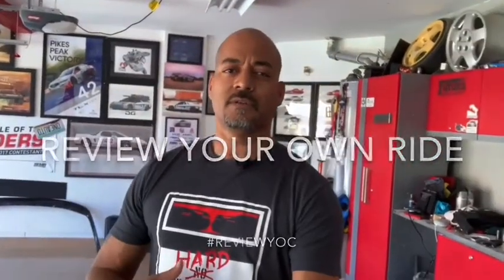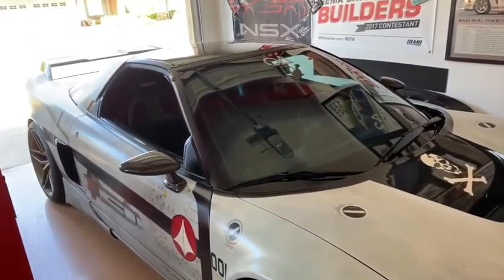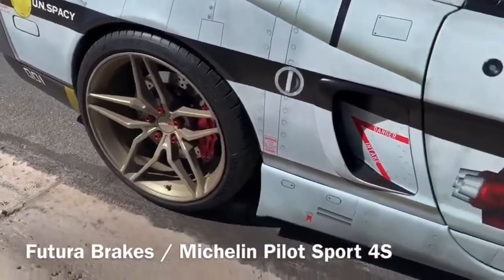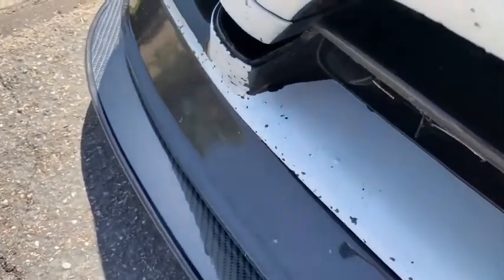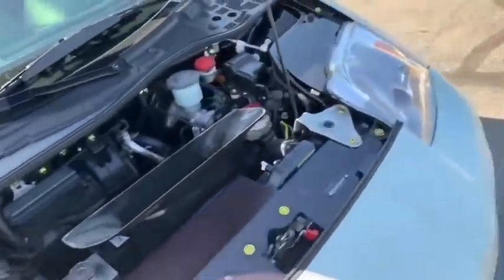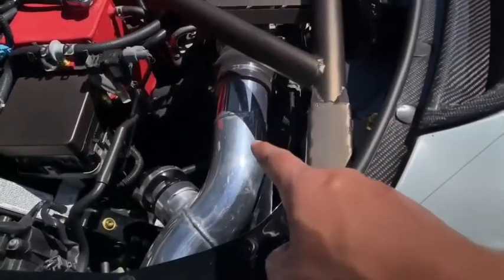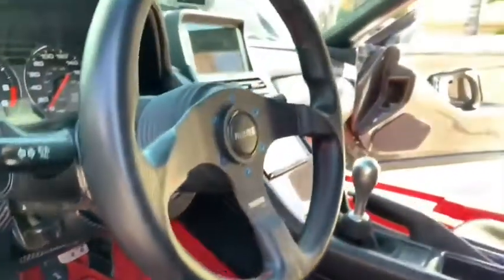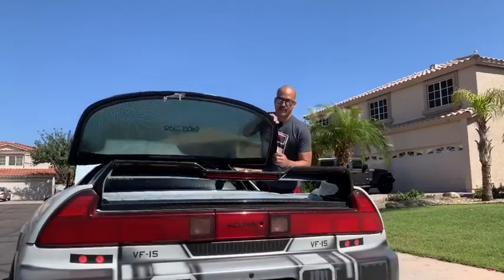Turbo Acura NSX Build Done RIGHT | Senna and Fighter Jet Inspiration to the Limit!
Very cool to see Jhae Pfenning of the Hard Parking Podcast and founder of the OneAuto Movement join in on Review Your Own Car! His Acura NSX exudes creativity with a Robotech inspired wrap, turbo kit, tons of interior mods, and so much more.

In video shouts include Clarion USA, Forgeline Wheels, Michelin USA, Momo,  and Pride Exhaust. This thing sounds so sick!! Hard to beat turbo spool noises. ⁣

Owner - Jhae Pfenning
Car - 1997 Acura NSX

Are you bored at home and miss attending car shows and meets? Go Review Your Own Car! 🎥🚗 Tag ReviewYOC and we will feature your video on our channels 🙌⁣